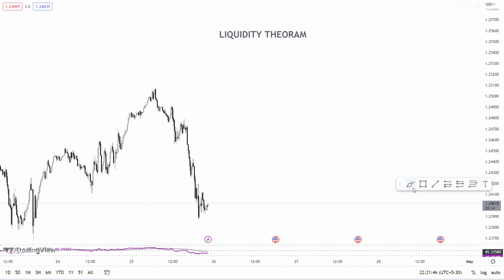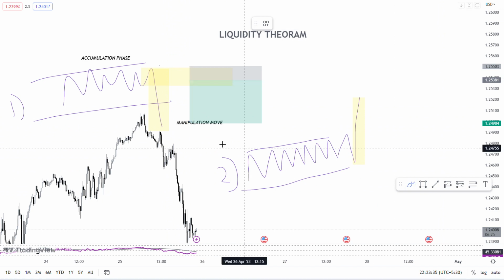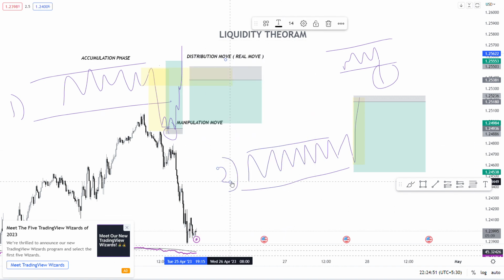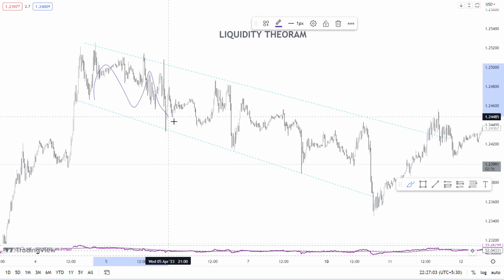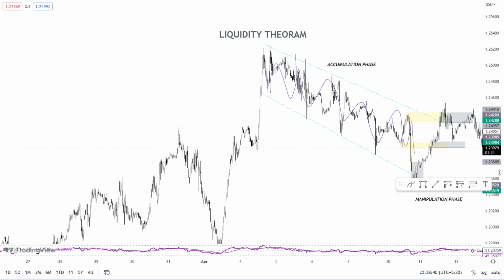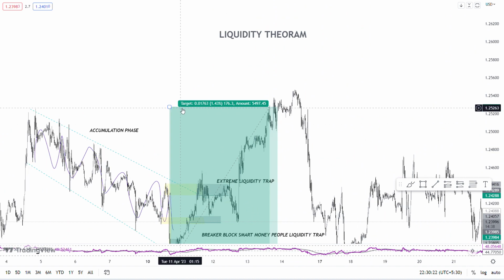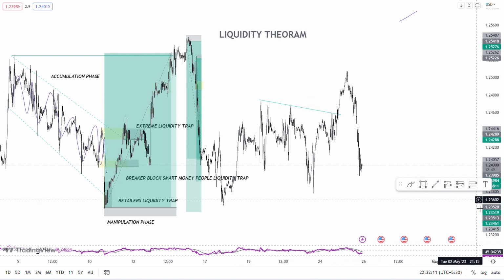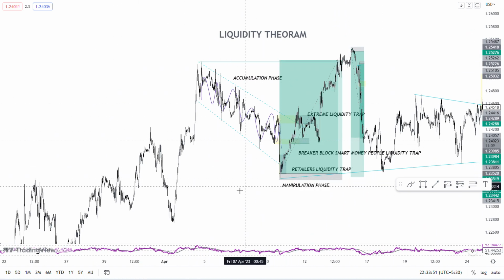Secret ICT AMD Liquidity Cycle Trading Strategy That Works! (Easily Pass FTMO)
Are you looking for a profitable trading strategy that actually works? Look no further than our Secret ICT AMD Liquidity Cycle Trading Strategy! In this video, we'll share with you a step-by-step guide on how to implement this strategy in your own trading, so you can easily pass FTMO and achieve consistent profits.

Our strategy is based on the ICT AMD Liquidity Cycle, which is a powerful market cycle that can help you identify high-probability trades. By following our guidelines, you'll learn how to spot the right entry and exit points, manage your risk effectively, and maximize your profits.

Whether you're a beginner or an advanced trader, our strategy can help you take your trading to the next level. So, if you're ready to improve your trading results and start making consistent profits, watch this video now and learn how to implement our Secret ICT AMD Liquidity Cycle Trading Strategy.

In this video we’ll walk you through:
-  Secret ICT AMD Liquidity Cycle
- ICT LIQUIDITY GRAB
- Secret ICT AMD Liquidity Cycle Trading Strategy
 -ICT TRADING STRATEGY
 -ICT MENTORSHIP

TIMESTAMPS
0:00 Secret ICT AMD Liquidity Cycle
1:00  DRAW ON LIQUIDITY ICT
1:30 INNER CIRCLE TRADER
6:30 ICT LIQUIDITY GRAB
10.00 Secret ICT AMD Liquidity Cycle Trading Strategy Backtest

 In this video, I'm going to teach you a Secret ICT AMD Liquidity Cycle Trading Strategy  that can work without any daily bias. This strategy is perfect for traders who want to avoid the swings of the market, and it's perfect for new traders who don't have enough experience to trade on a daily basis, because they won't have to deal with the emotional rollercoaster of trading. The strategy I'm going to show you today is a simple trend trading strategy